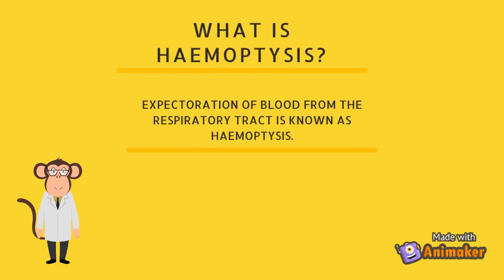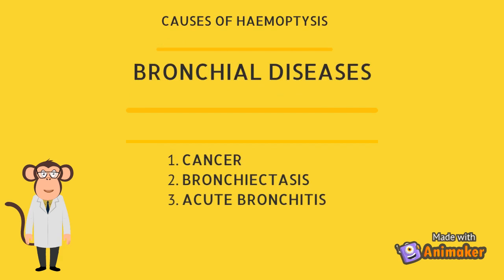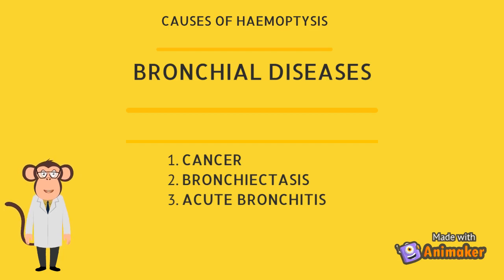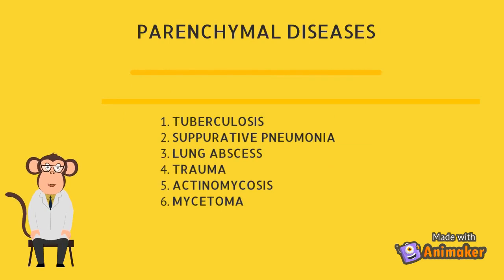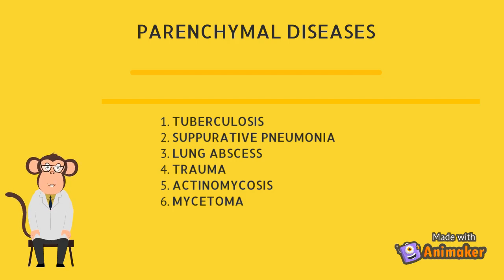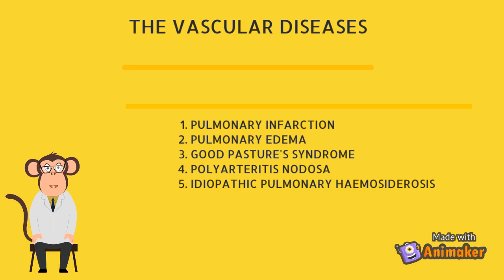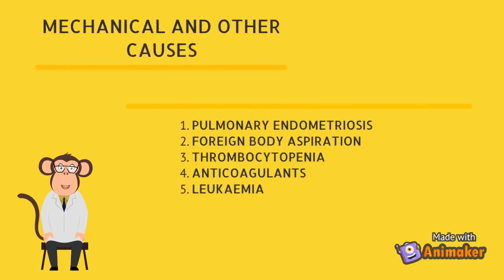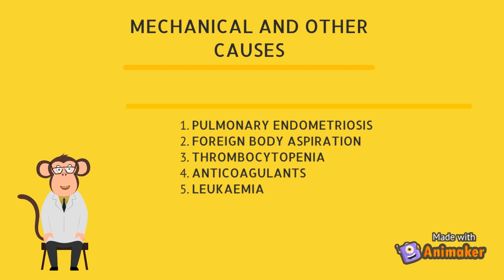Causes of Haemoptysis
A short video on the causes of Haemoptysis. One of the most common questions in OSPE and viva exams. Hope you find this helpful. The assessment and the management will be uploaded in the next video.

Bibliography: Harrison's principles of internal medicine and Davidson's principles and practice of medicine.

The animation and voice have been made with Animaker.

This lecture is only for academic purpose and not for practical purpose. Treatment varies from patient to patient.
Please consult your doctor if you suffer from any such problems.